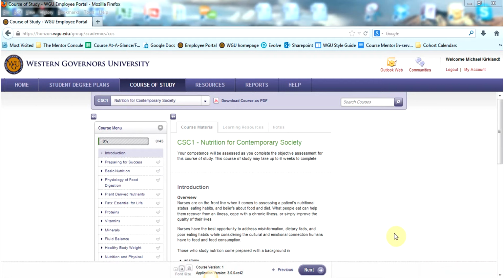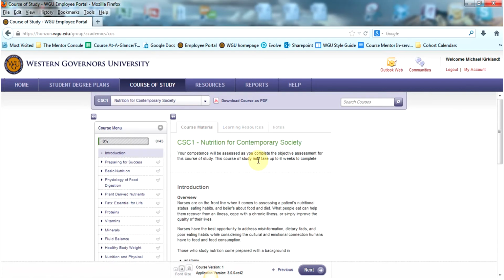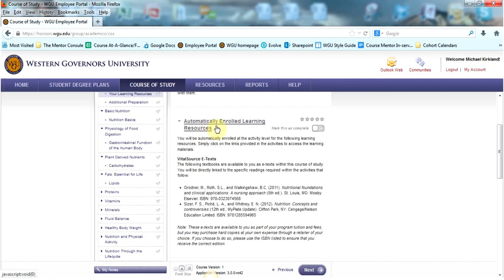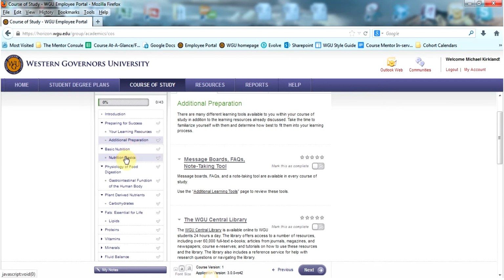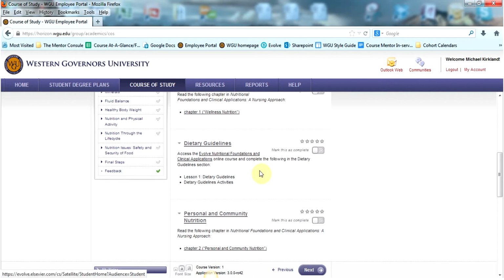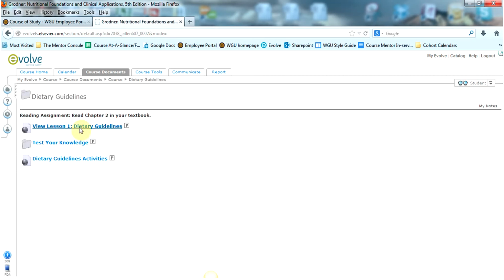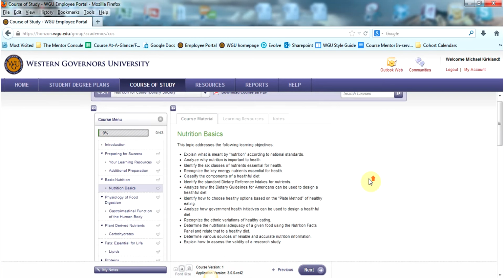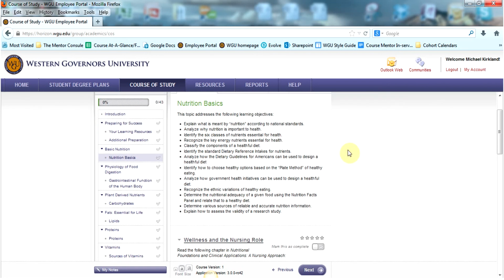Welcome to CSC 1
This is a description of how to navigate the CSC course of study and use the Learning Resources.